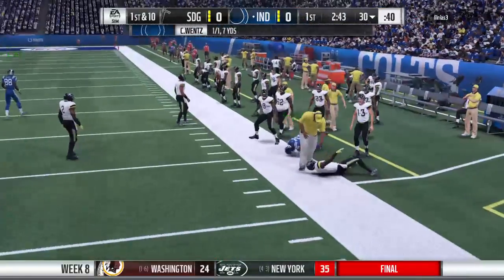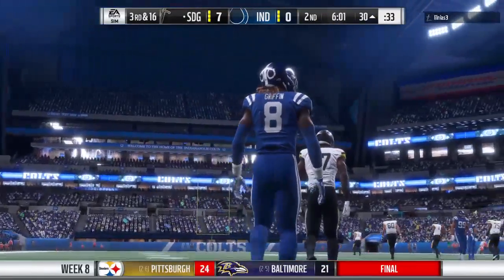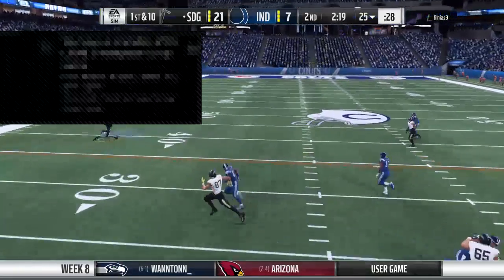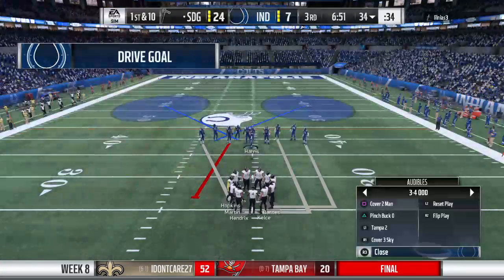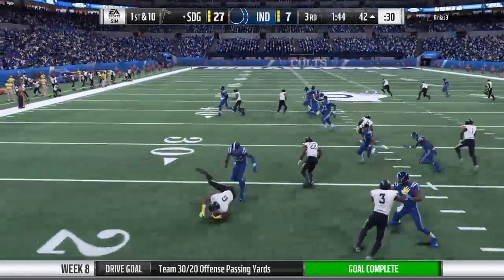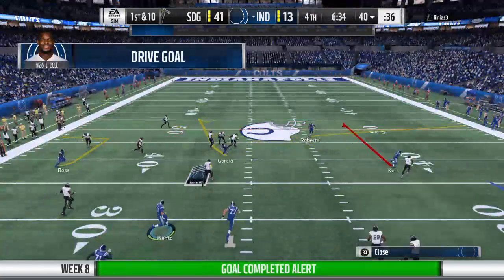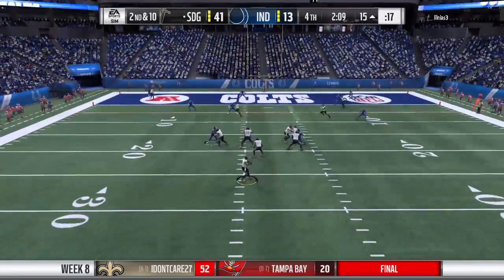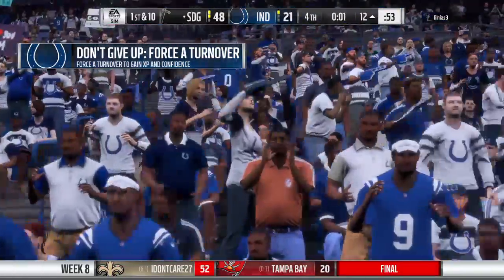moneymay32's Live PS4 Broadcast